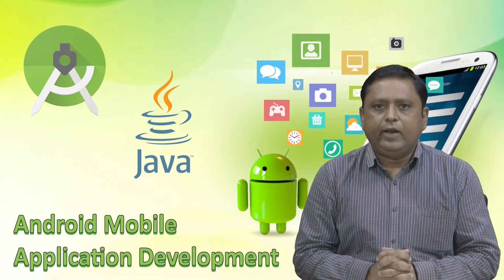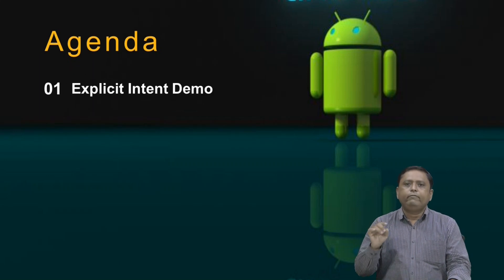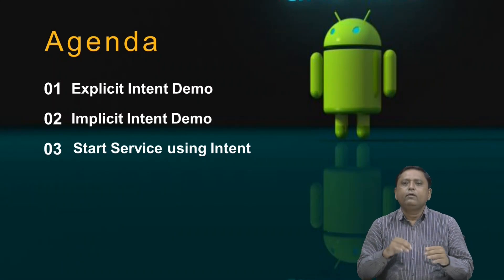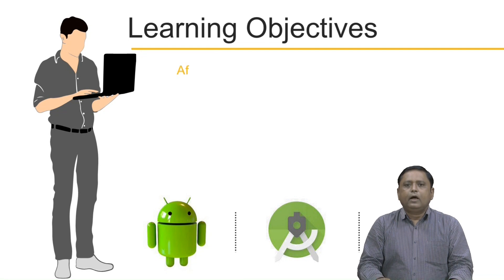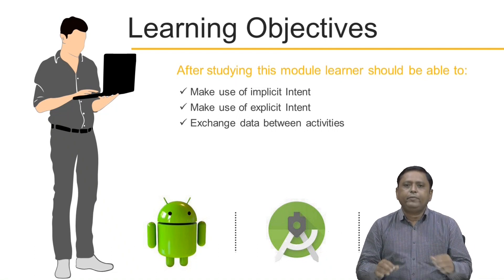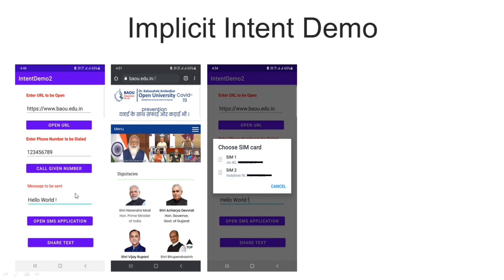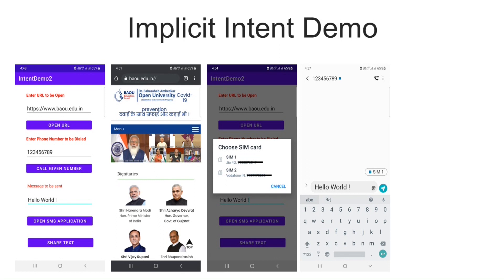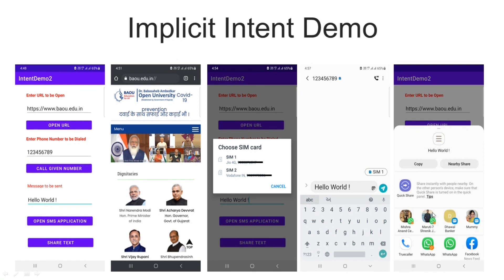10 0 Overview of Demonstration